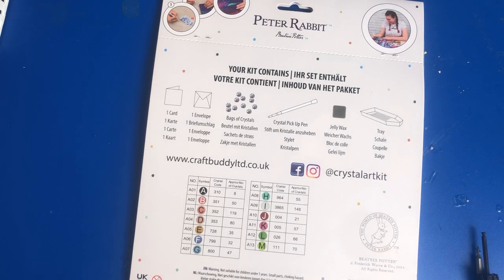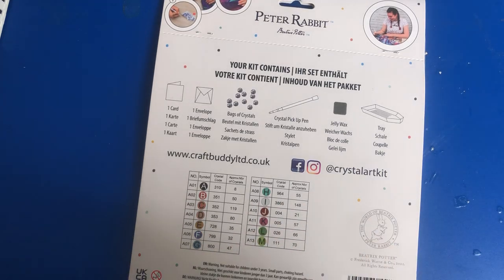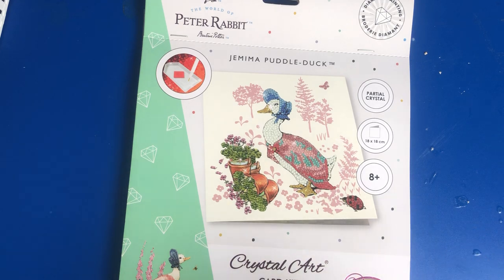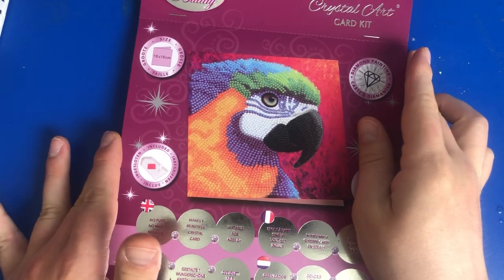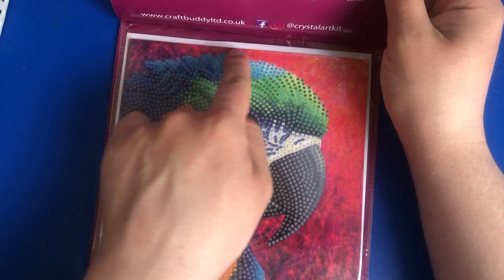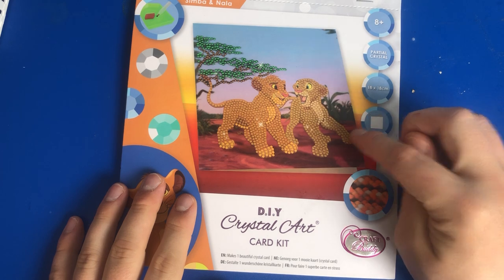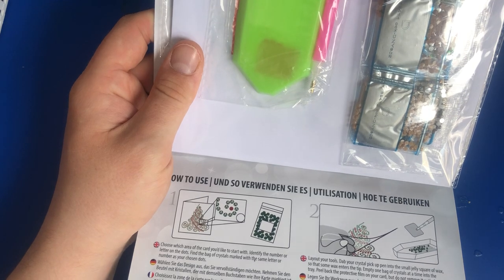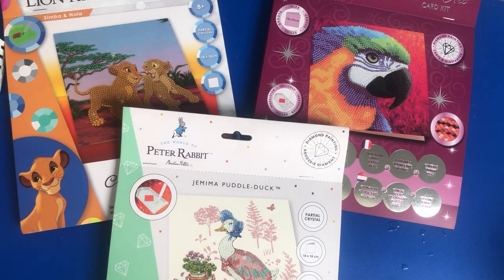Diamond Painting Amazon Unboxing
Parrot Diamond Painting

Lion King Diamong painting

Peter Rabbit Puddlduck Diamond Painting